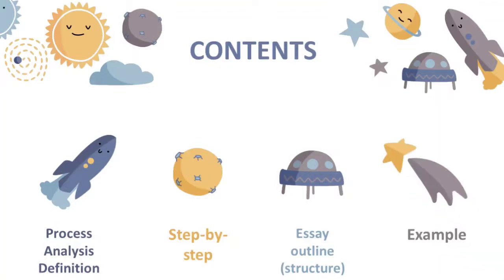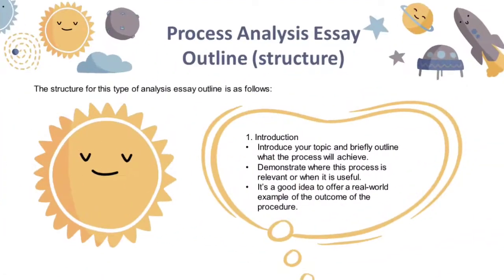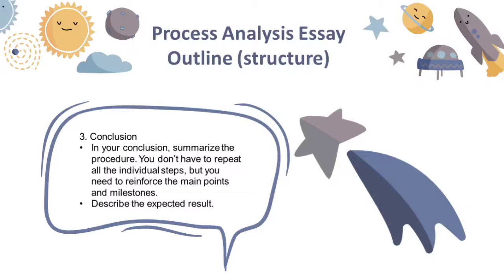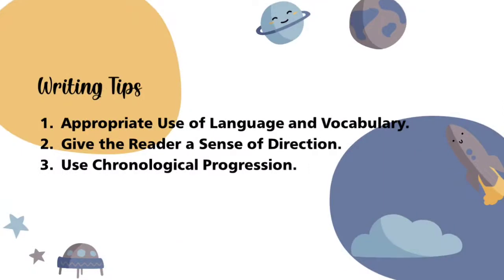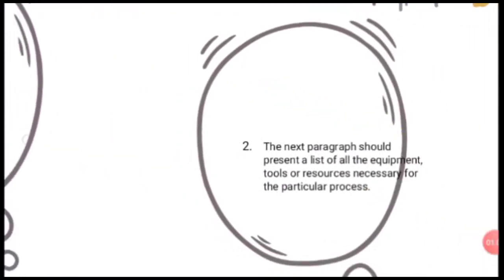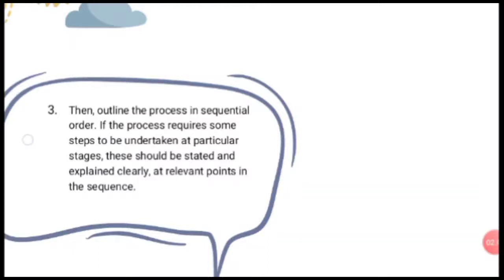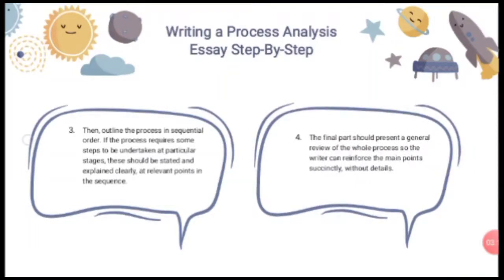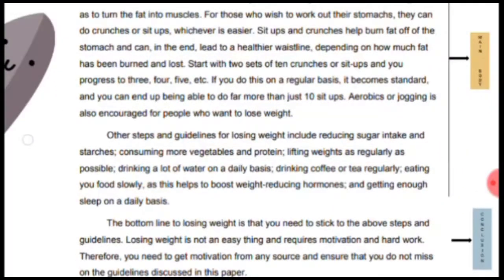Process Analysis Essay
Essay Writing Presentation's Assignment
Created by :
Annisa Trisnawati / 18340002
Ladyana Alvin AS / 18340012